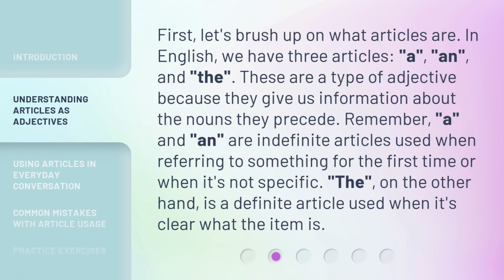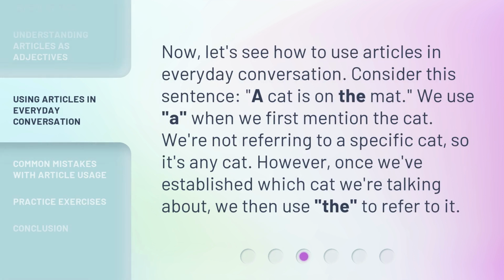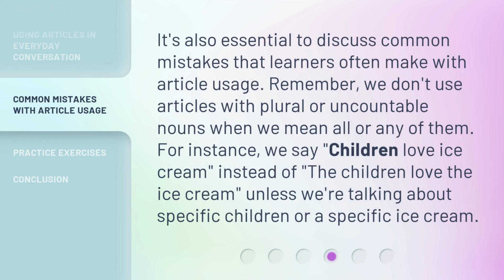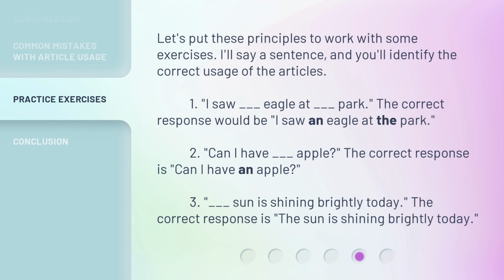Mastering the Art of Article Usage in English Conversation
Mastering Articles in English Conversation: A Quick Guide • Learn how to use articles in English conversation like a pro with this quick and easy guide. Brush up on the basics, avoid common mistakes, and practice with exercises to improve your fluency and sound more natural.

00:00 • Introduction - Mastering the Art of Article Usage in English Conversation
00:32 • Understanding Articles as Adjectives
01:06 • Using Articles in Everyday Conversation
01:33 • Common Mistakes with Article Usage
02:00 • Practice Exercises